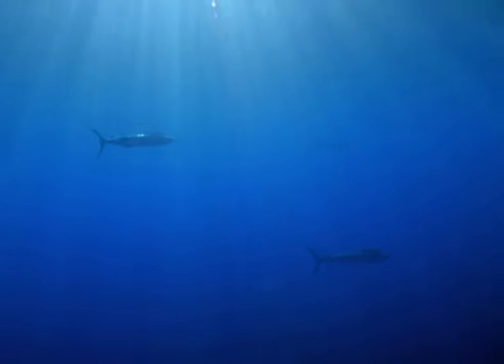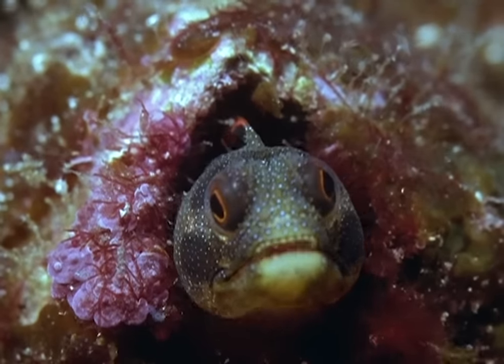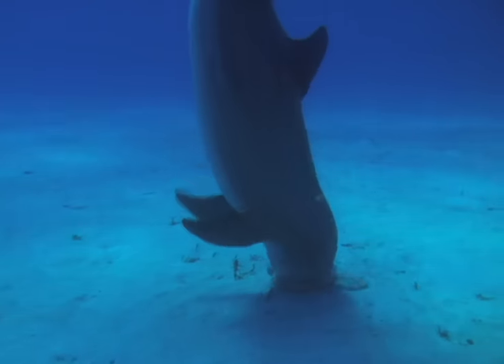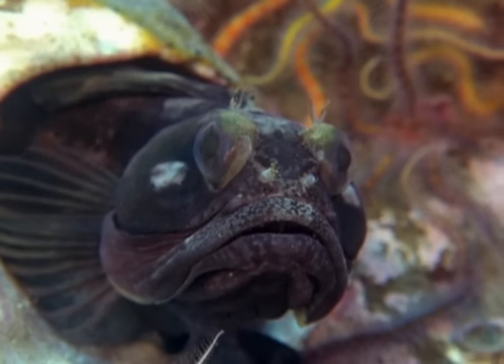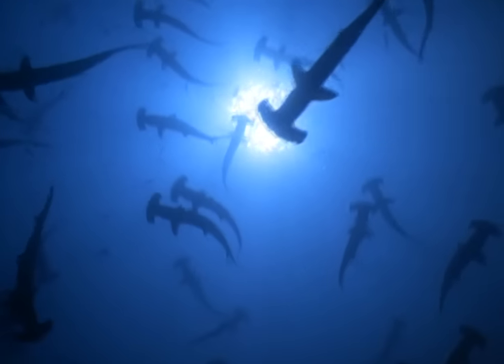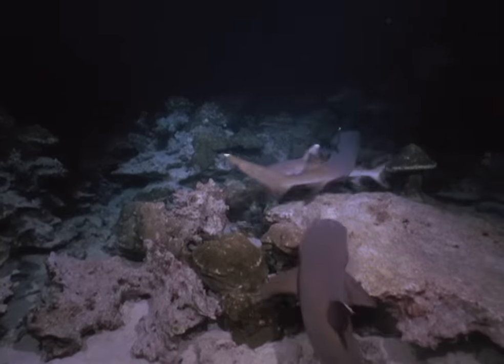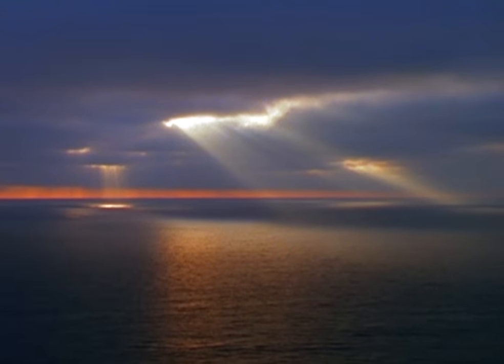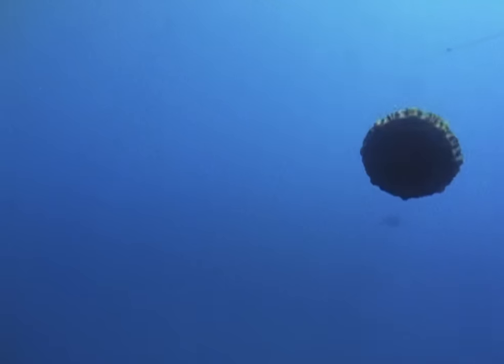The Incredible Art of Underwater Cinematography | Our World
Howard is a true pioneer in the world of underwater cinematography. He and his diving team use cutting-edge technology and a great deal of skill to devise new filming techniques in the camera-unfriendly world beneath the sea.

Documentary on Howard, a pioneer in the world of underwater cinematography.